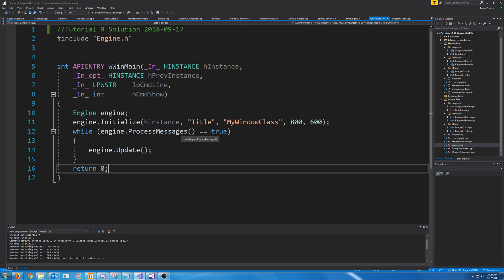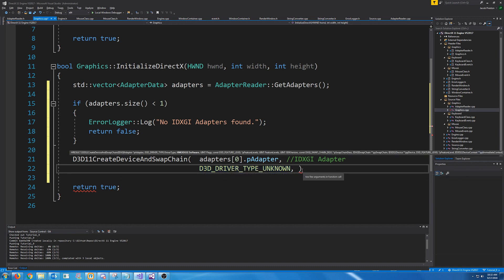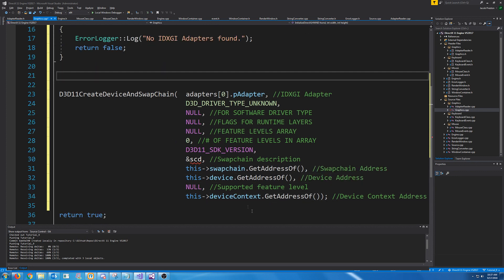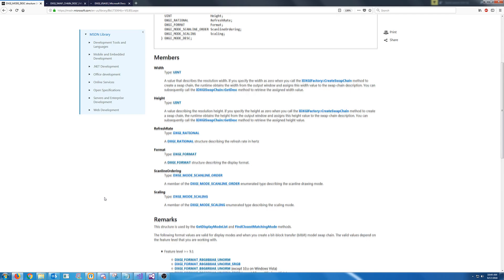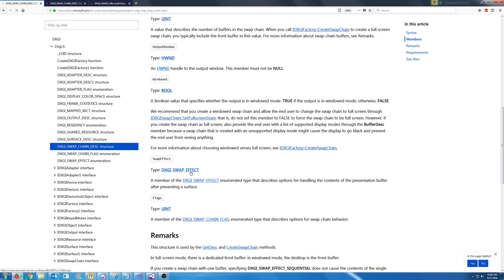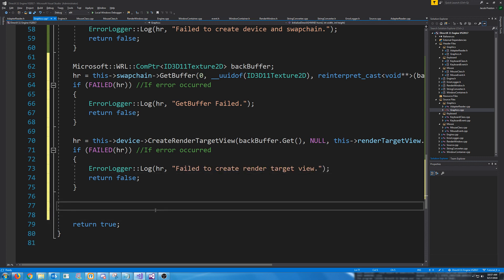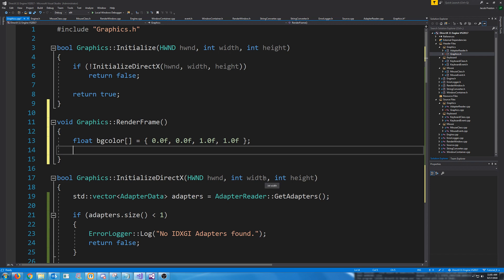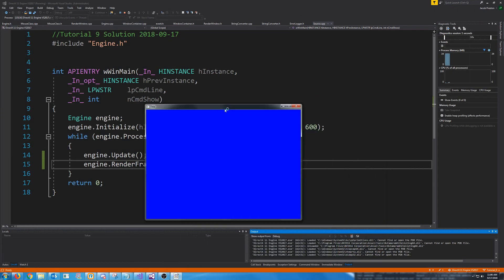C++ DirectX 11 Engine Tutorial 9 - Initialization - Create Swapchain / Device / DeviceContext